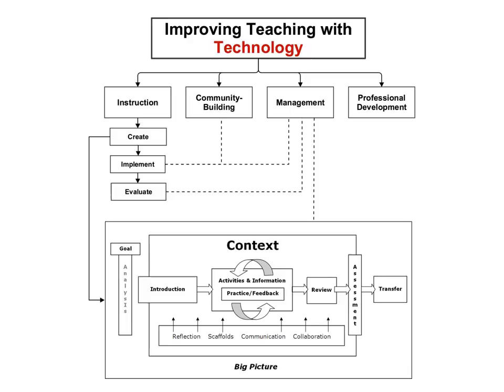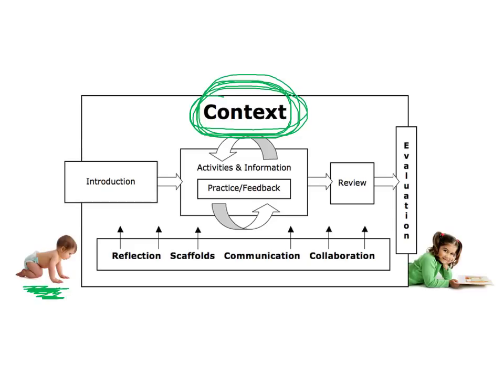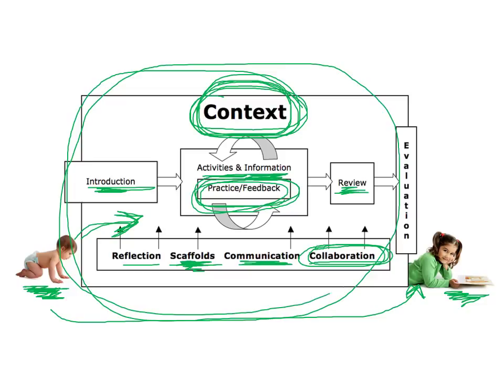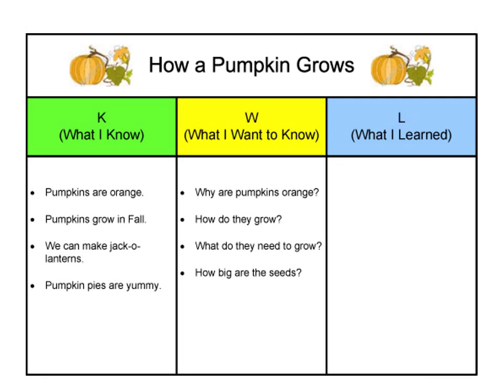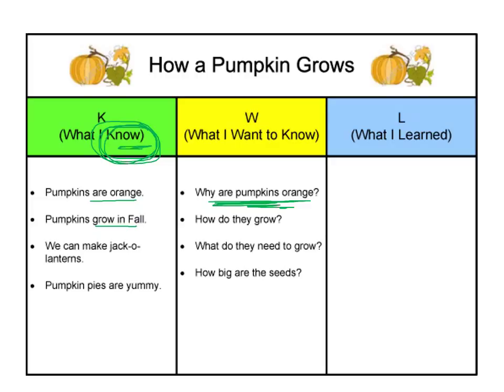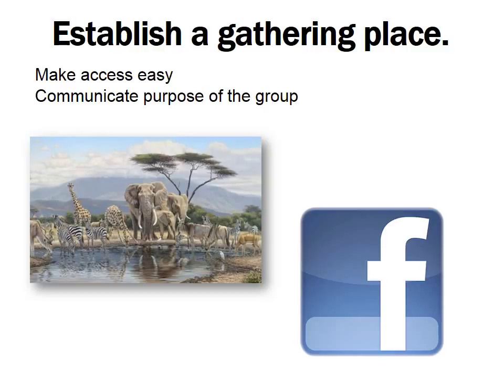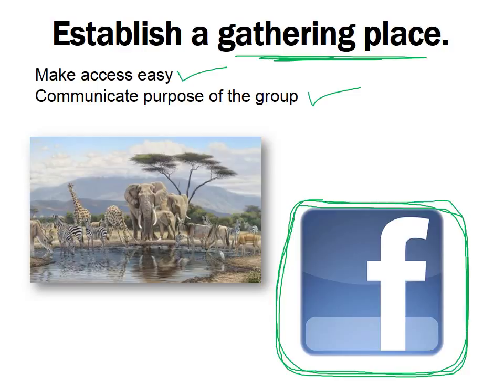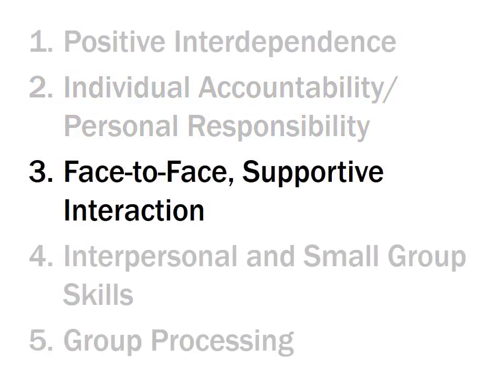EDET 620: Community Building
This video provides a review of the final instructional support project (using technology to promote effective reviews), and then introduces foundation material to support the next set of projects addressing the use of technology to promote community-building.